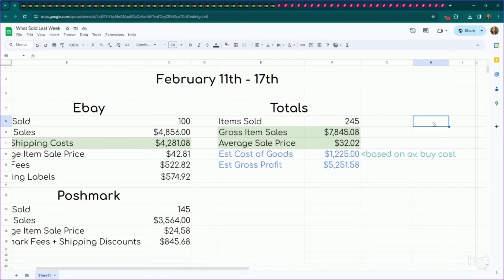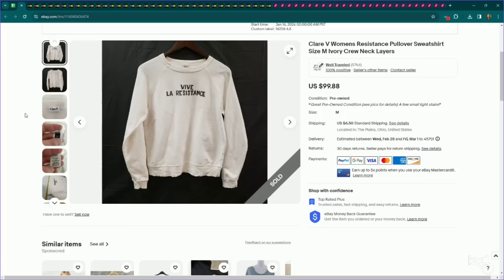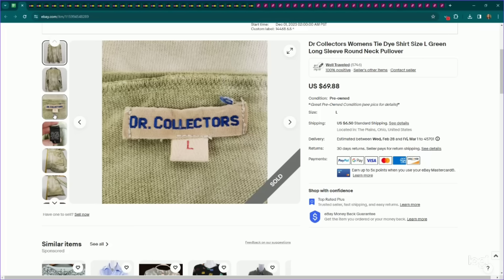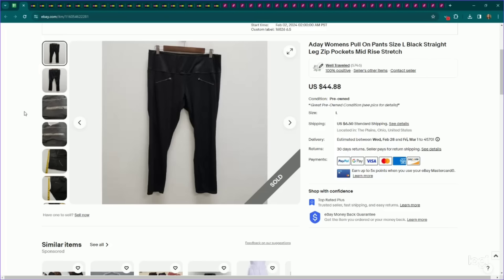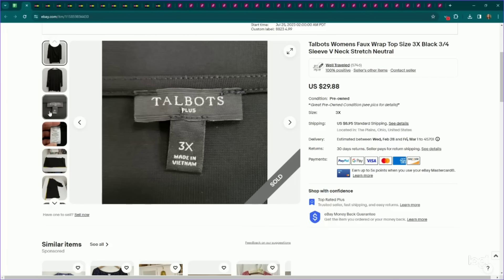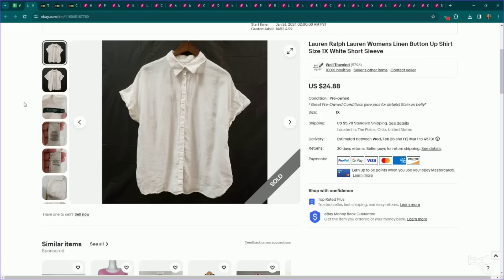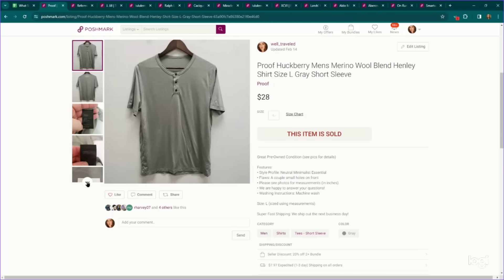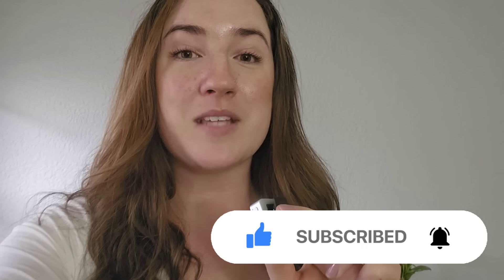$7,845 in One Week! | What Sold on Ebay and Poshmark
What sold last week in February 2024 on Ebay and Poshmark.

✖✖✖✖ Interested in Growing Your Reselling Business? ✖✖✖✖

*discount off first purchase only*